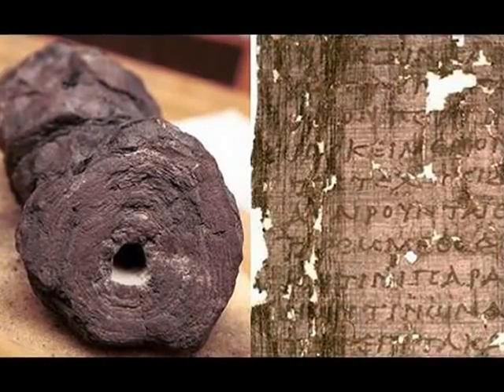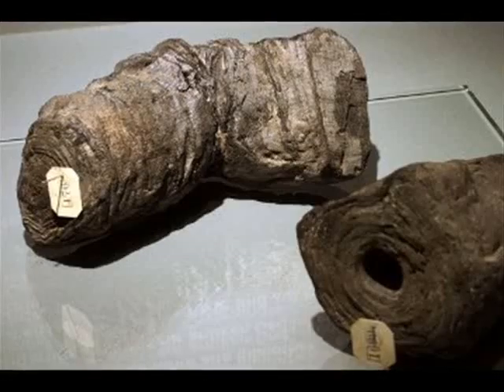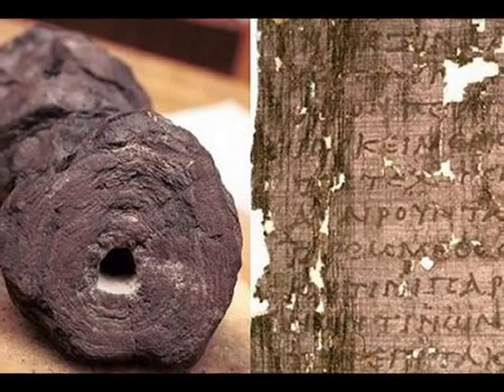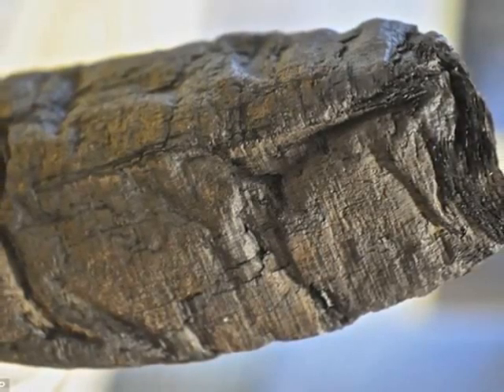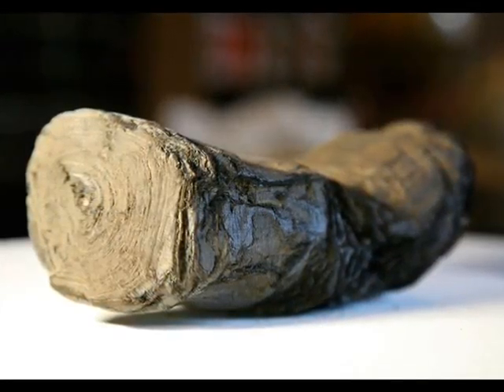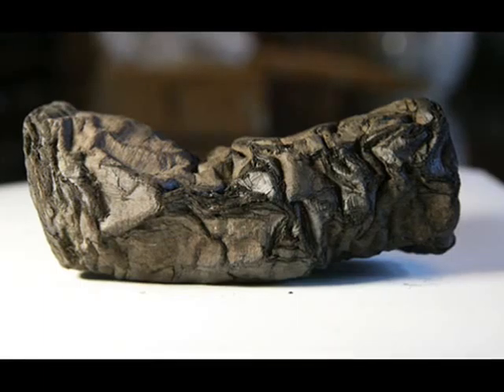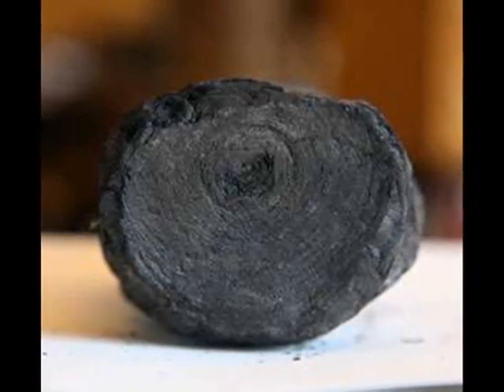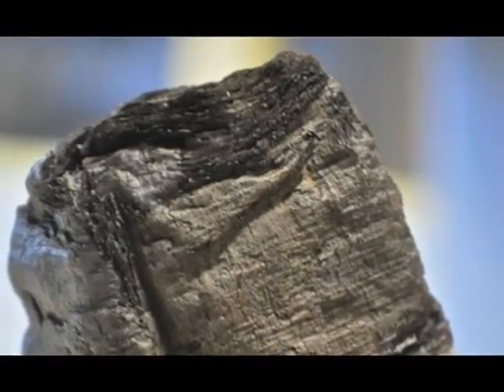Ancient scrolls give up their secrets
Ancient scrolls give up their secrets - 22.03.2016

Metallic ink was used to inscribe scrolls regarded as an archaeological wonder, according to scientists.
The discovery pushes back the date for the first use of metallic ink by several centuries.
The Herculaneum scrolls were buried by the eruption of Mount Vesuvius in AD79 and are charred and fragile.
Previous efforts to read them, over many centuries, has damaged or destroyed some of the scrolls.
The task of reading the surviving scrolls has fallen to scientists using technology such as the European synchrotron, which produces X-rays 100 billion times brighter than the X-rays used in hospitals.